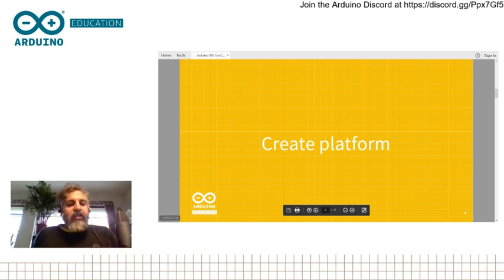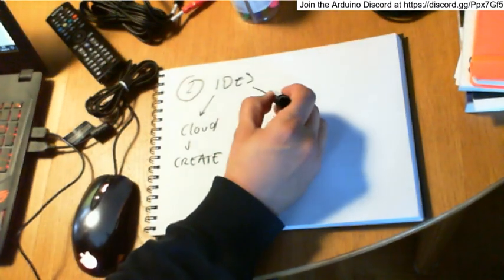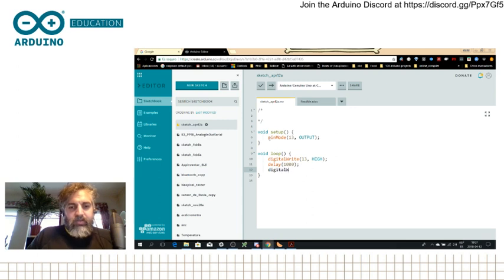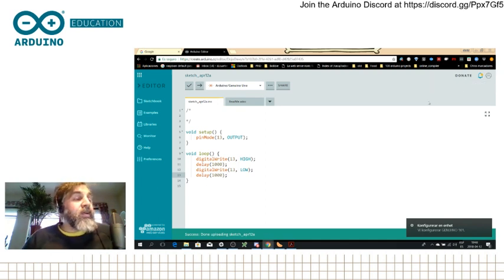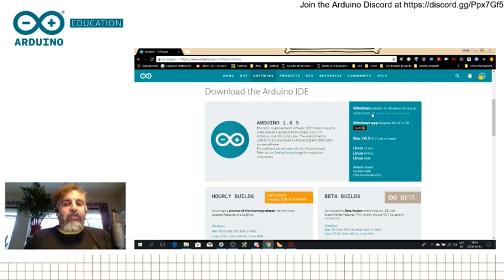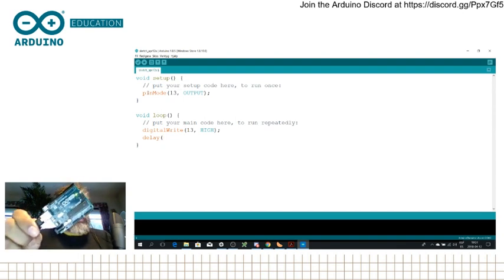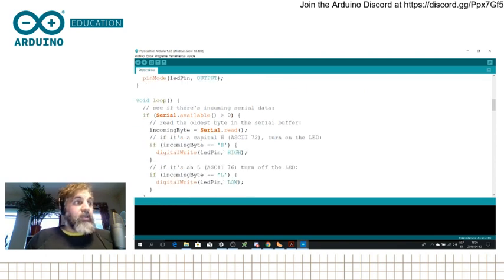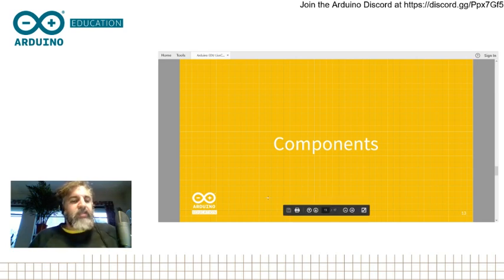Arduino EDU LiveCast #006 - The IDE, Classic vs Create